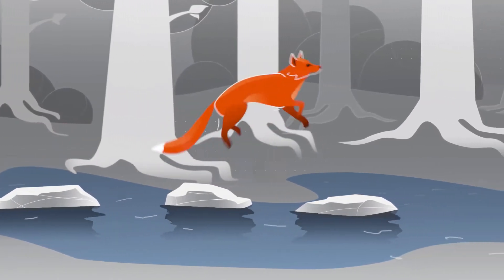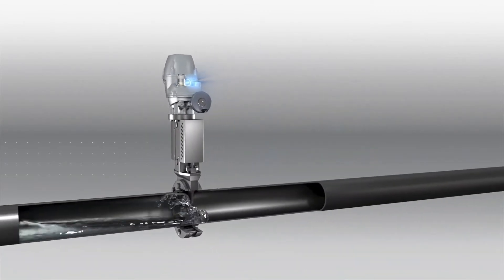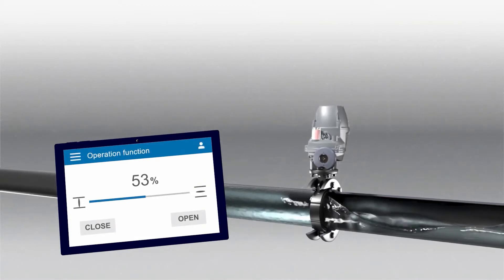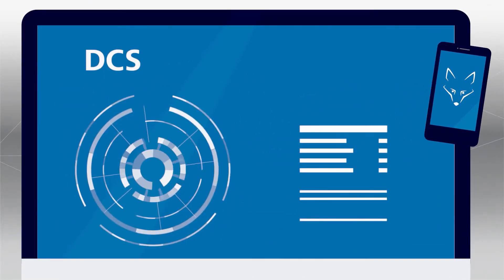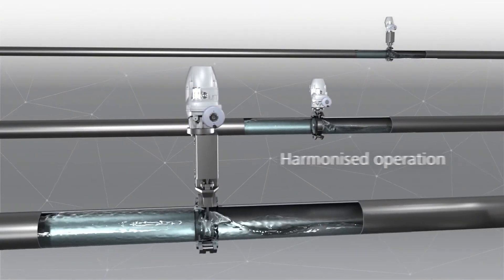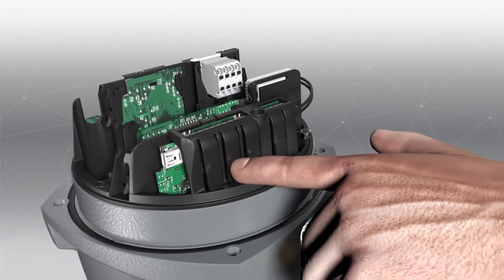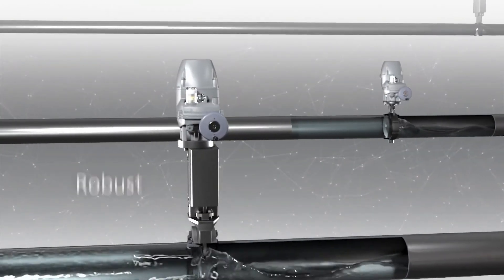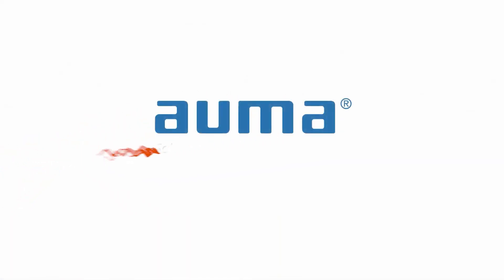AUMA PROFOX - One Solution for Gate, Butterfly, Ball, Plug and Globe Valves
AUMA 's smart and lightweight PROFOX series is designed for applications requiring quick and precise positioning, maximum versatility and future-proof interfaces for all industries, including water treatment.

Programmed-in intelligence makes PROFOX ideal for open-close and modulating applications. The PROFOX includes adjustable motor speed, ensuring quick and precise positioning without overrun, soft-start and soft-stop functionality that improves valve life.

PROFOX - compact actuators with intelligent functions – a platform concept for tailored automation solutions at three levels:

Valve:
PROFOX is available as multi-turn, part-turn or linear actuator Wide performance range with just a few sizes

DCS:
PROFOX masters a large variety of communication technologies and supports easy integration

Future-proof:
PROFOX is optimally prepared to face the challenges of the Industrial Internet of Things (IIoT). Firmware upgrades allow adaptations to future requirements.

PROFOX-Q part-turn actuators - Torques between 32 Nm and 600 Nm Range enhancement under development between 8 Nm and 1,000 Nm

PROFOX-M multi-turn actuators - Torques between 10 Nm and 100 Nm Range enhancement under development between 4 Nm and 100 Nm

PROFOX-L linear actuators - Under development Operating forces between 6 kN and 15 kN

For more information about AUMA PROFOX actuators for municipal water and wastewater use in Florida, contact Instrument Specialties, Inc. Call them at or visit their